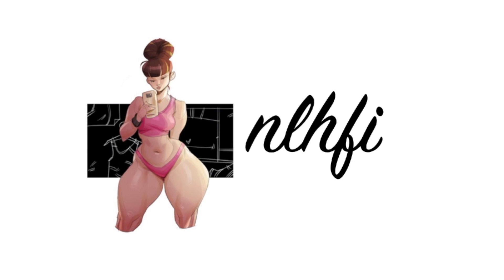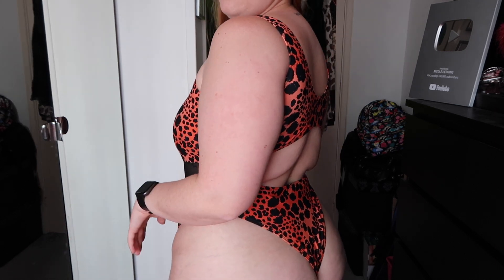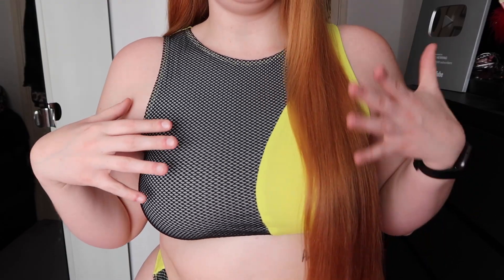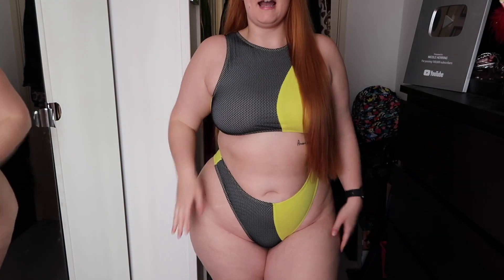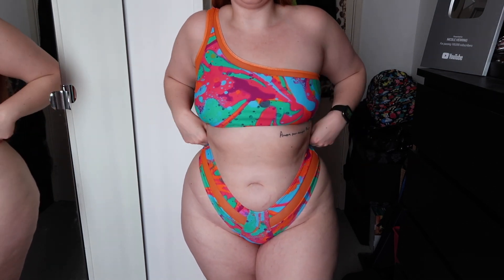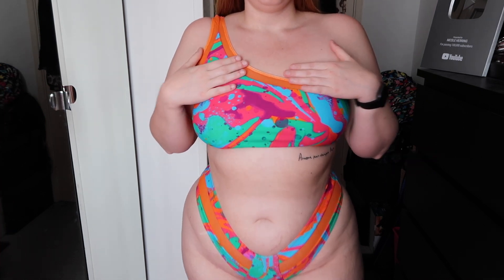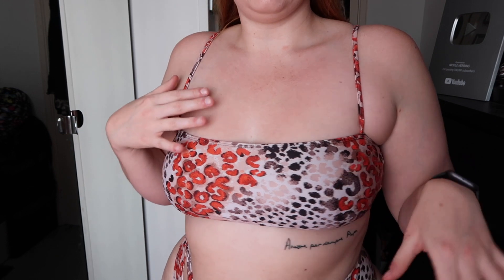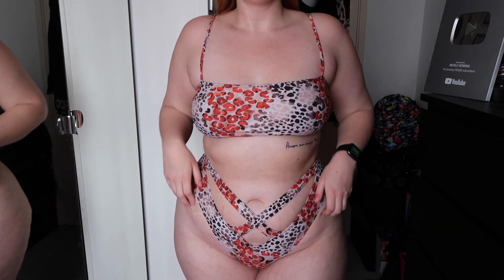ICON SWIM TRY ON HAUL | CURVY/PLUS SIZE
♡ Collaborations ♡
♥ Cute booty lounge or NLHFIT01